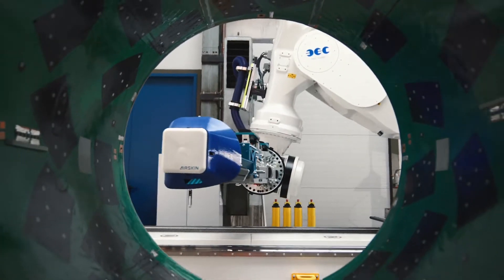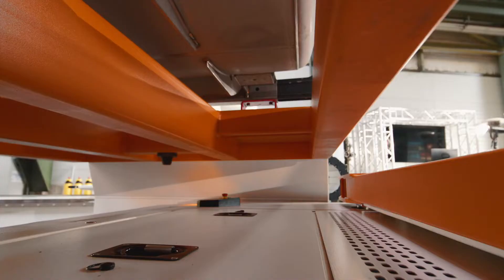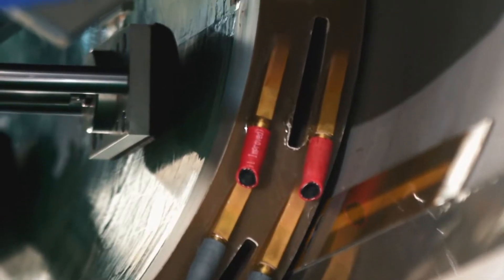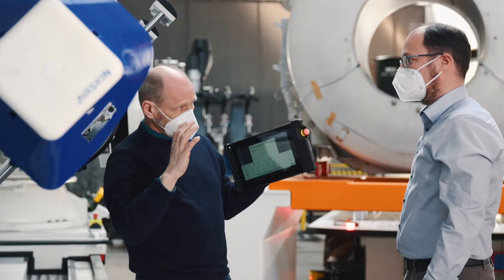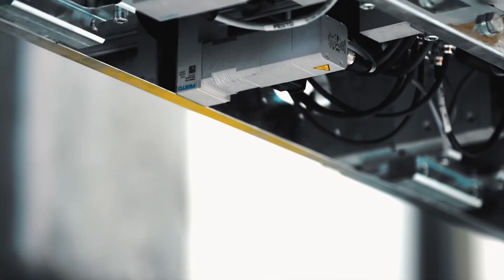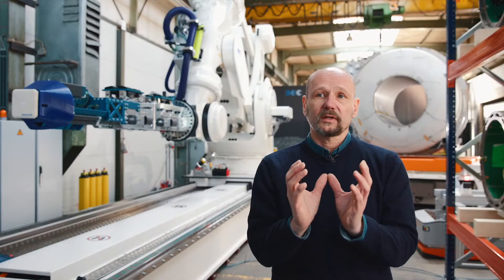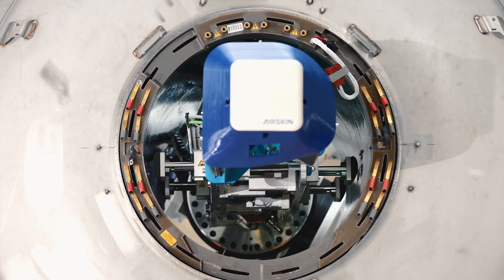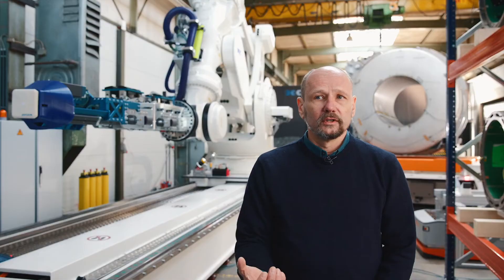Festo | Přesná a bezpečná automatizovaná výroba magnetické rezonance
Půl milimetr. S takovou přesností vkládá výrobce systémů společnost BEC několikatunovou cívku do magnetů potřebných pro magnetickou rezonanci. Klíčovou roli hrají elektrické válce od společnosti Festo, které zajišťují bezpečné uchopení cívek. Výsledek je důkaz, že propojení robota a člověka je budoucností výroby.